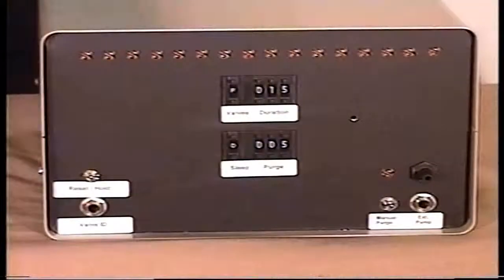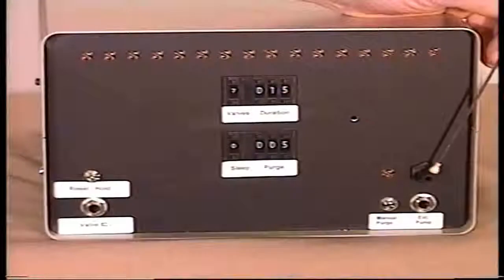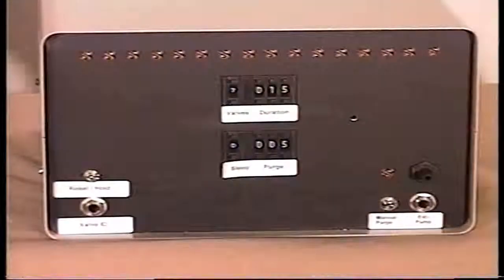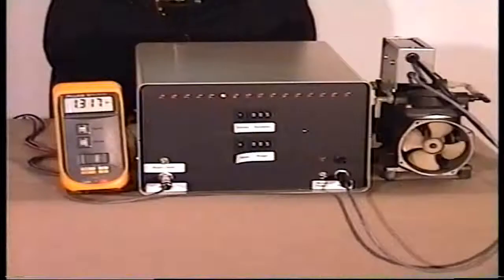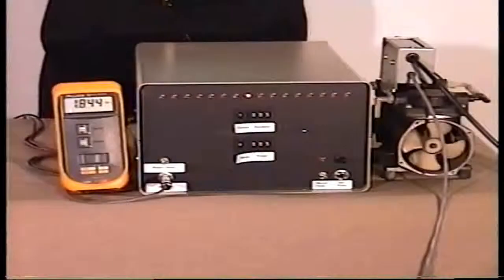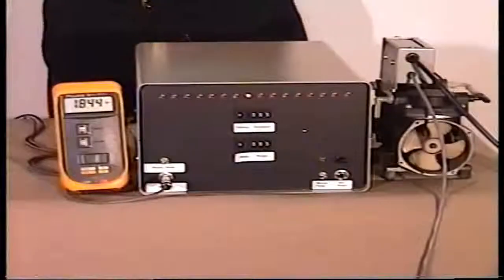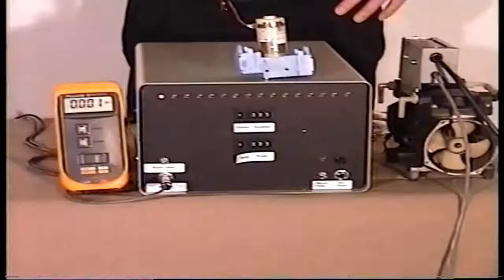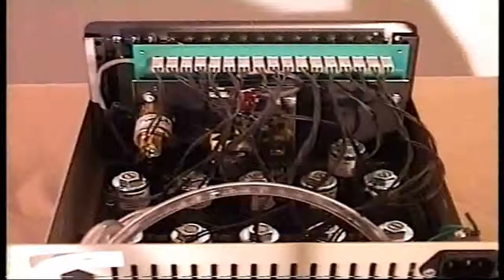GAS VALVE SEQUENCER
Selectable to 16 Valves.
Programmable to 15 Min. - Cycle.
Analog ID Output for Each Valve.
12 Volt Output for Ext. Purge Pump.
Sleep Mode to 15 Hrs.for Periodic Sampling.